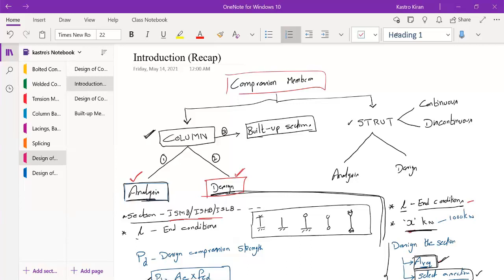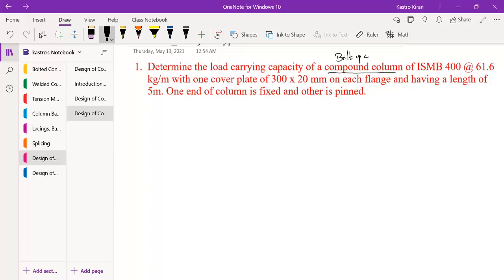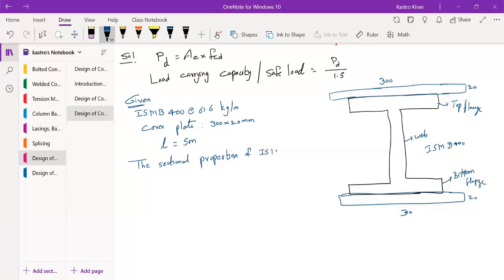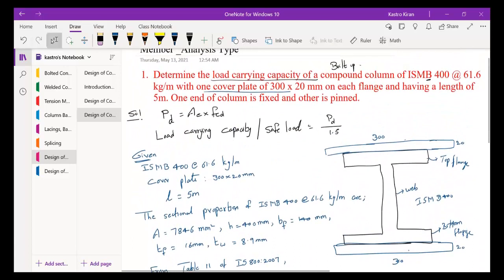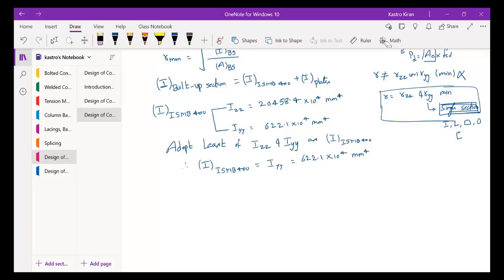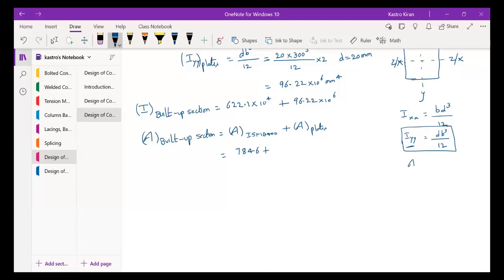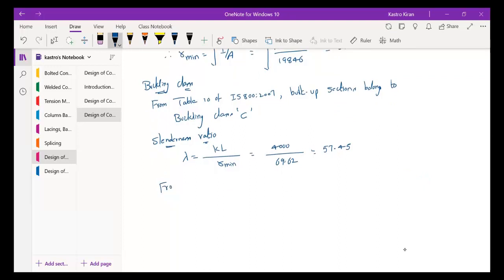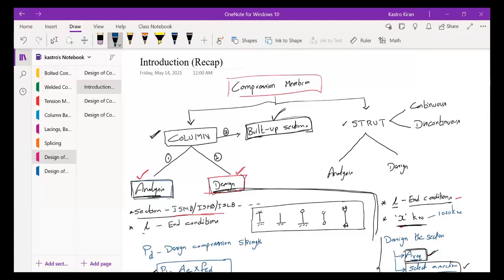Design of Built-up Compression Members as Columns_Analysis Type (Part 4 of 4)